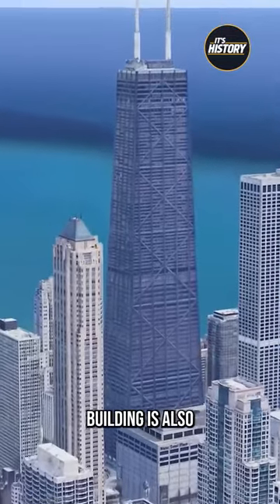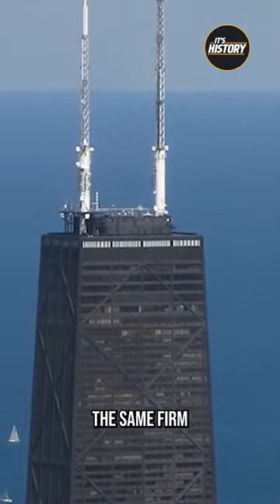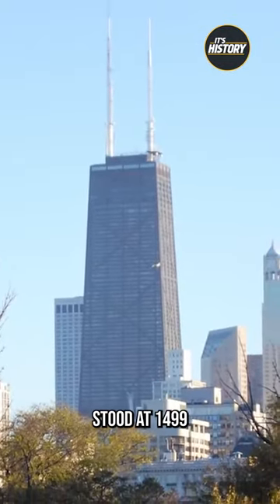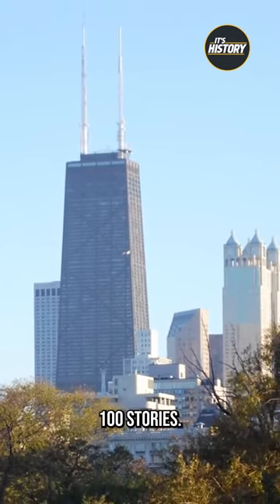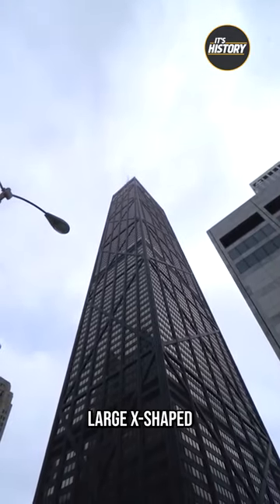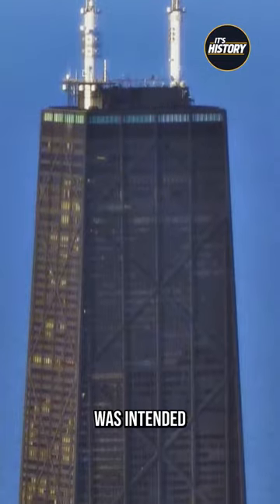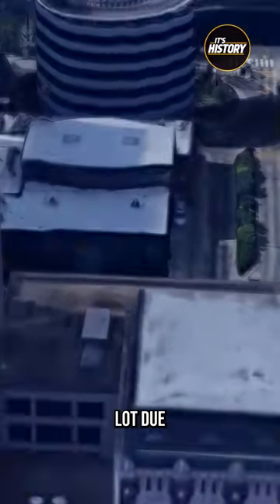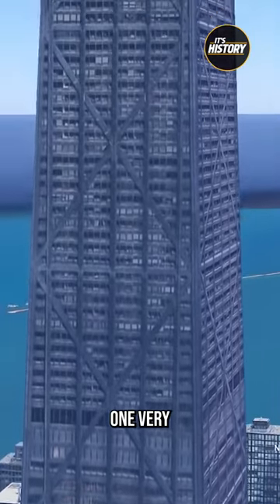Reaching for the Sky: The Remarkable Story of Chicago's John Hancock Building